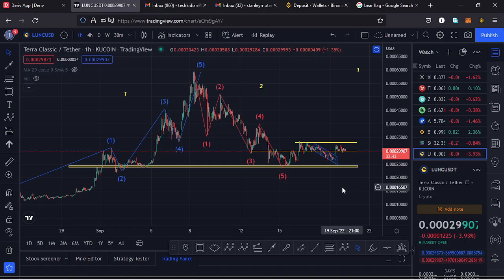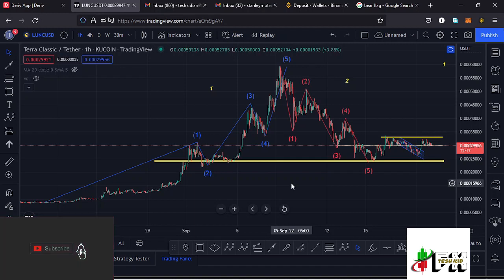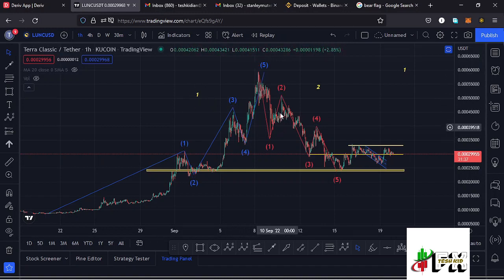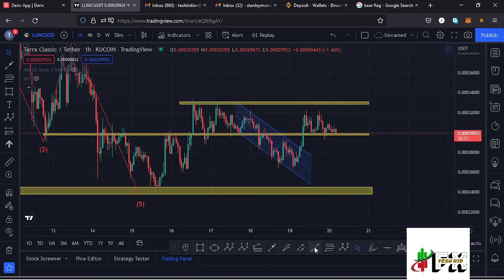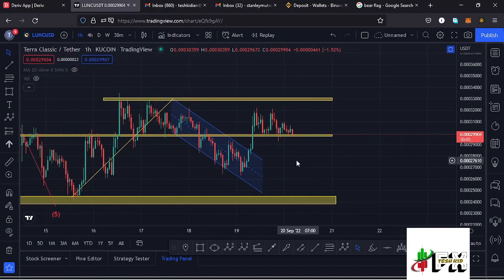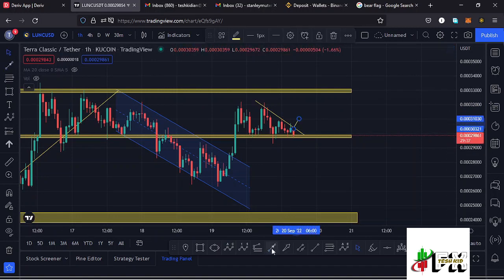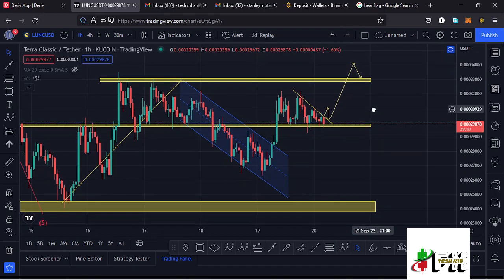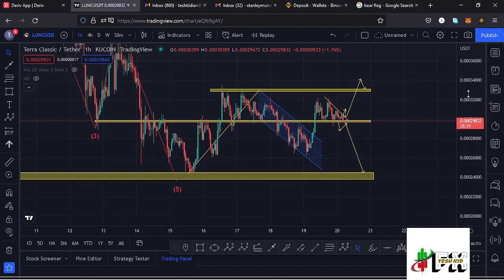TERRA LUNA CLASSIC (LUNC)🔔🚨🚀 PRICE PREDICTION UPDATE !!! SHORT TERM